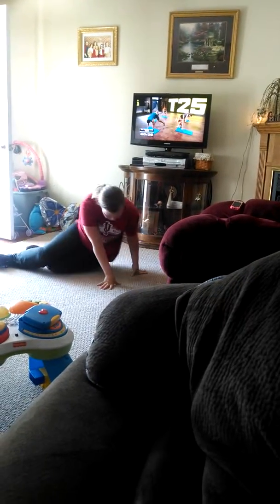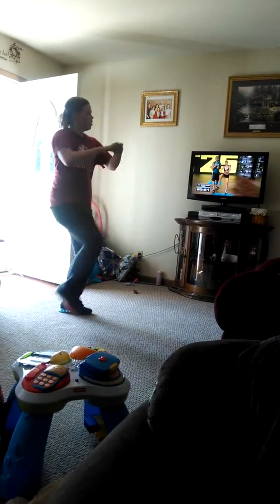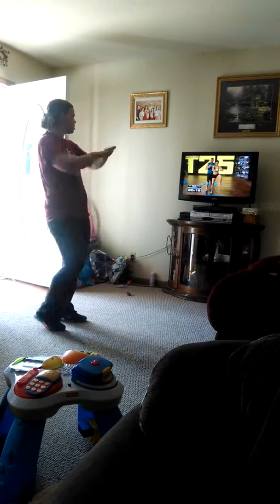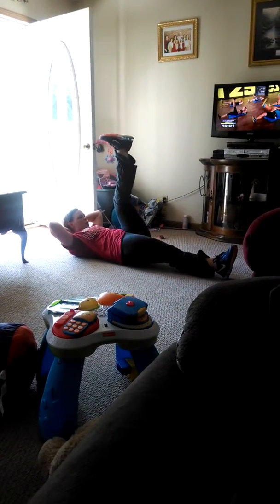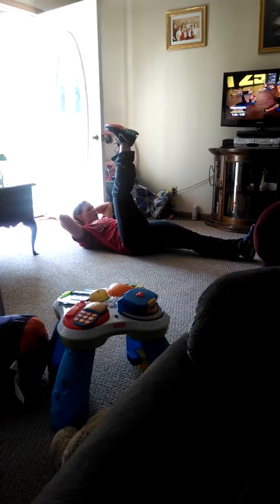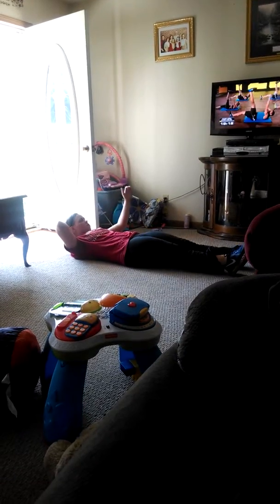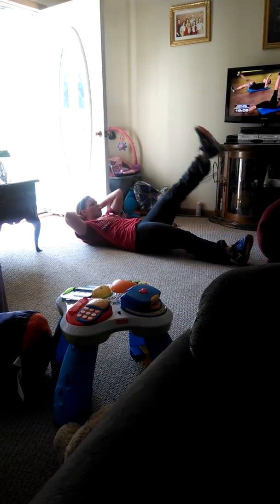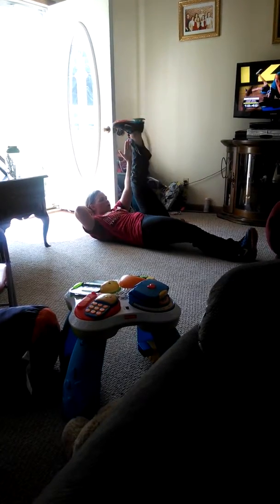T25 Ab intervals